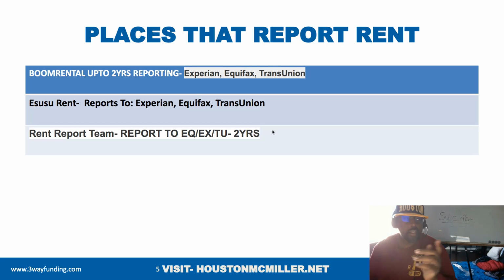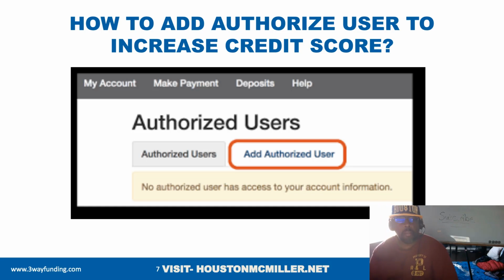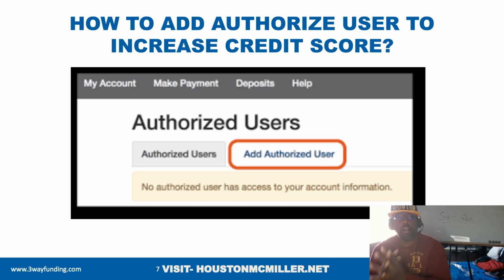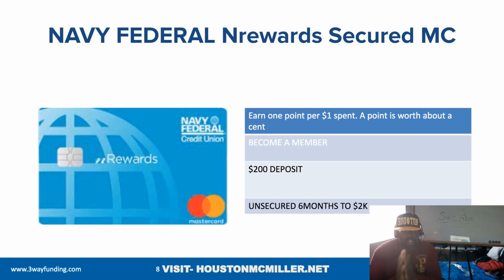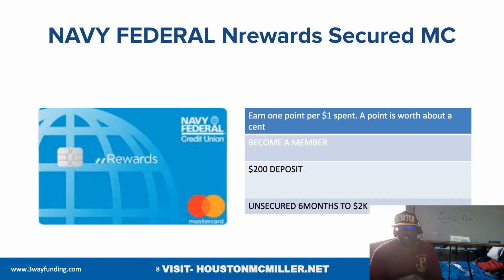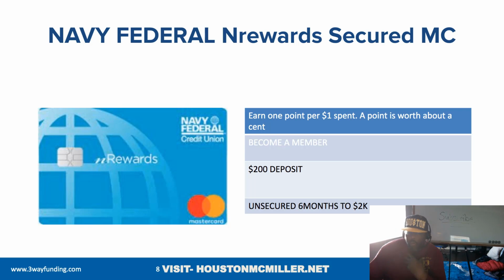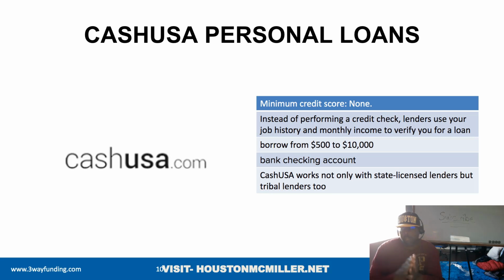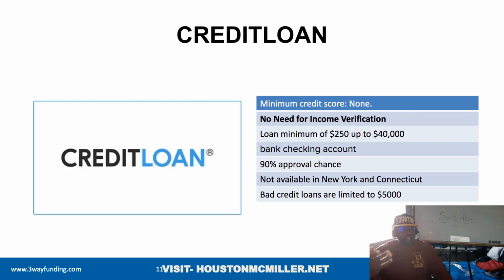How To Build Credit With No Credit 2023? How To Get 850 Perfect Credit Score With No Credit History?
Video Summary:

In this YouTube video, I, Houston, discuss how to build a perfect credit score with no credit history. This video is helpful for individuals who are either young and looking to establish credit or those who have recently filed for bankruptcy and want to rebuild their credit. I explain the difference between FICO and Vantage scores, with FICO scores being more commonly used by lenders. I also highlight the importance of having rent reported to credit bureaus, as it can help qualify for FHA and HUD loans. Additionally, I mention companies like Extra and Rent Report Team that report debit card transactions and rental history to Equifax, Experian, and TransUnion. I emphasize the benefits of adding authorized users to your credit file, as it can increase your credit score. I recommend Navy Federal as a good option for individuals with no credit history, as they offer a secured card and pledge loan. I also mention other companies like Grow Credit and TDE Credit Union that can help individuals build credit. Finally, I offer consultation services for personal and business credit through Three-Way Funding and UseToMcMillar.net.